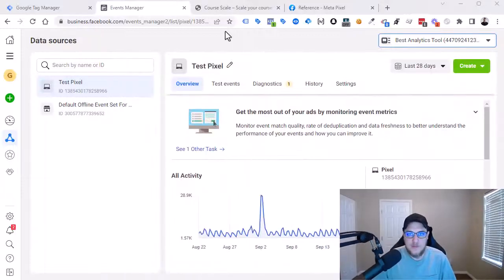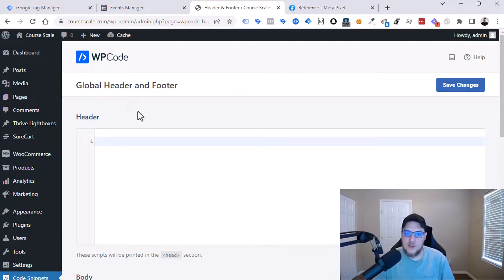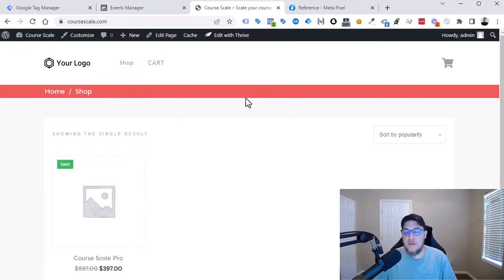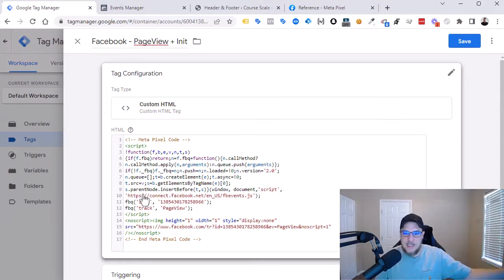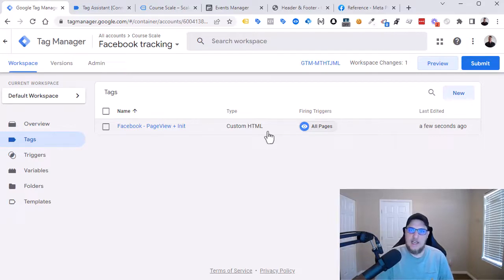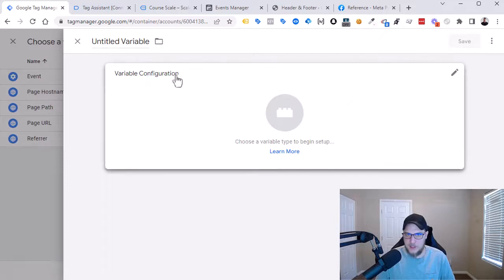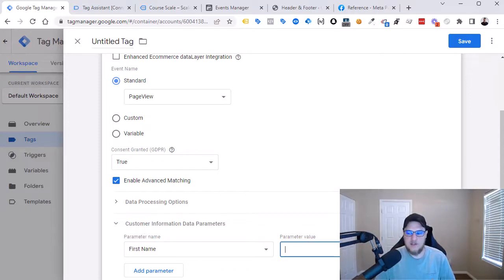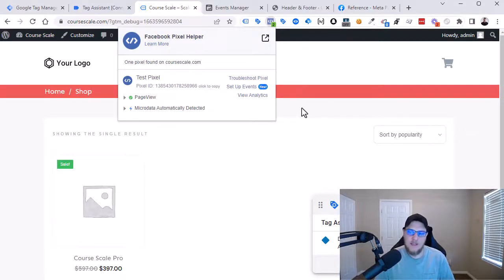3 Ways to Add Facebook Pixel to Your Website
Stockton teaches you three different methods for adding Facebook Pixel to your site. In this video, learn how to implement Facebook Pixel directly to your WordPress site and two other methods using Google Tag Manager.

0:00 - Intro
0:11 - Check Out Better Than Data!
1:03 - Method 1: Adding Pixel Code to Your Website
3:37 - Method 2: Adding Pixel Code to Google Tag Manager
5:09 - Method 2: Adding GTM to Your Website
6:04 - Method 3: Using Facebook Template Tags in GTM
9:42 - Previewing Your Tags
10:07 - Wrap Up